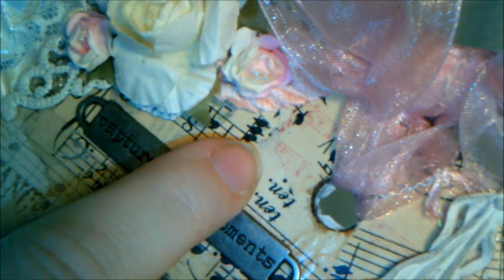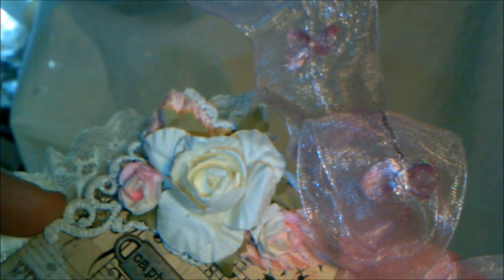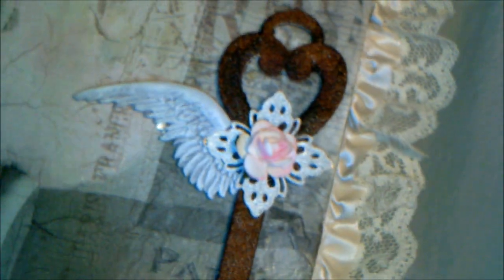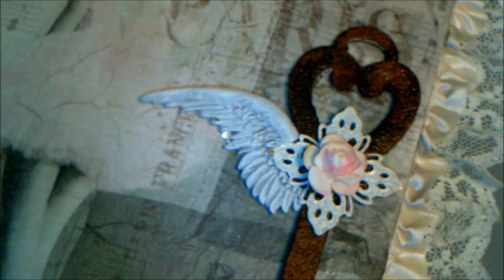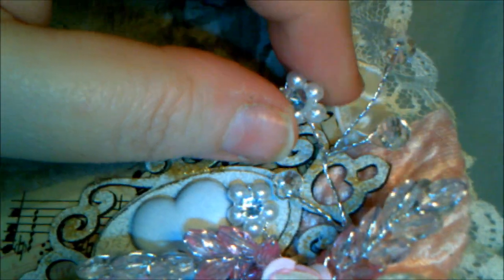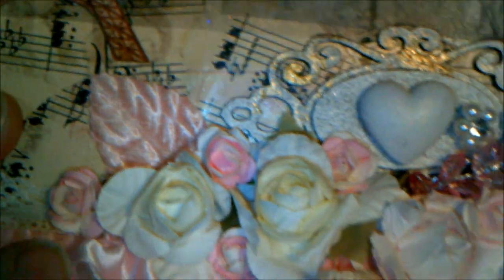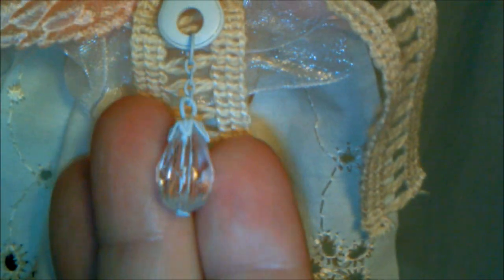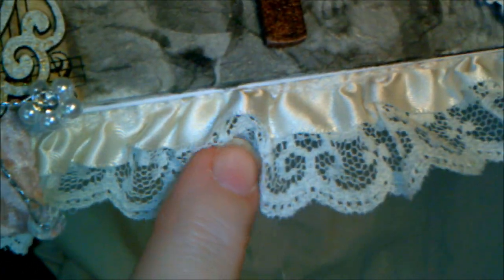Shabby Vintage Parisian Ballerina Craftsupplies1 DT Project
Please visit Julies Store on Etsy